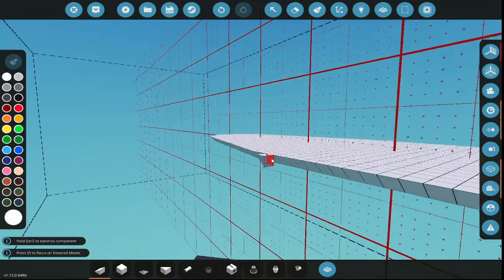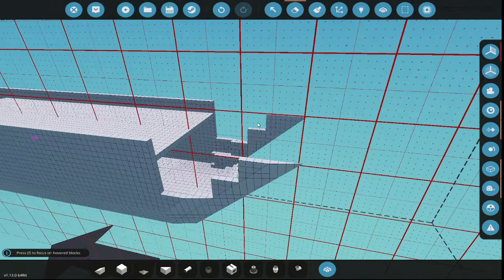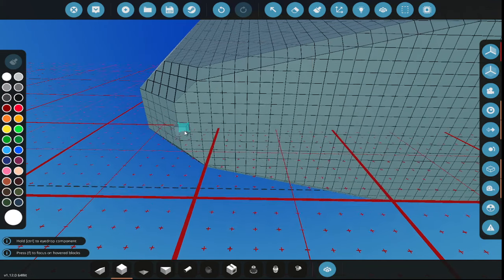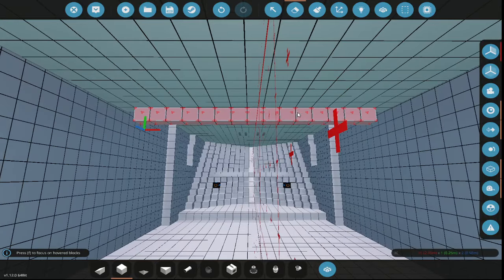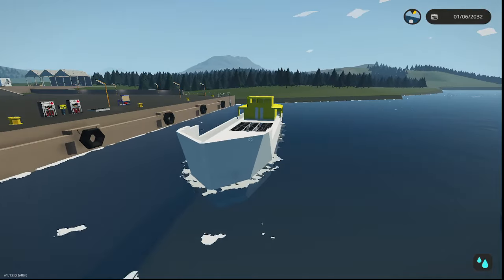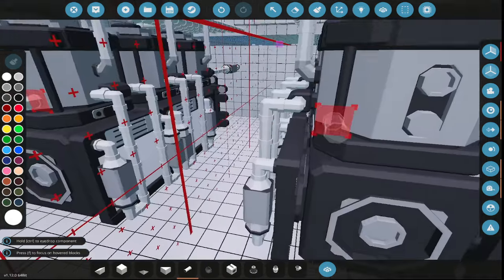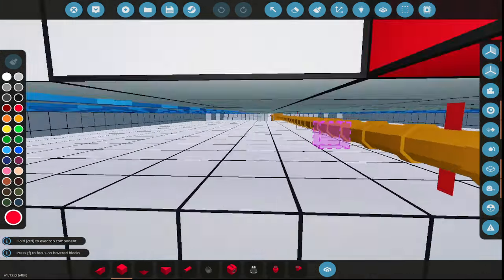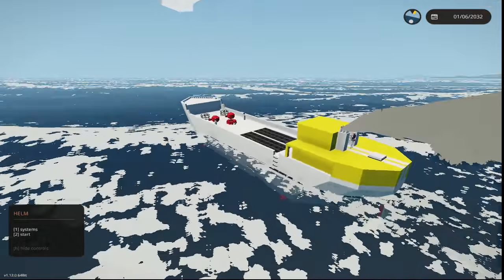Stormworks - Crab Boat Build Part 1 - Making the thing!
In this video I build the hull and test it in the water.  I lay out how I plan to launch the pods into deep water.  :)